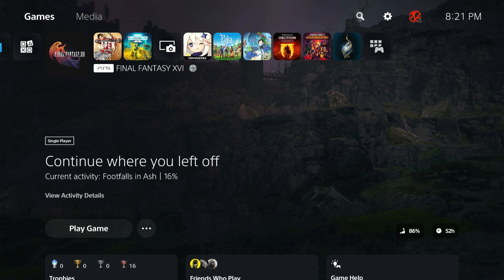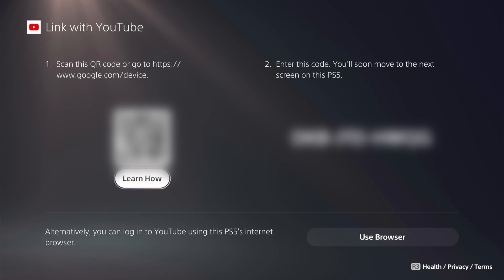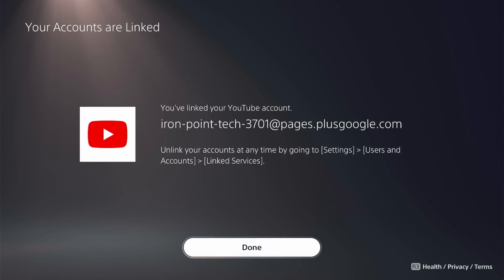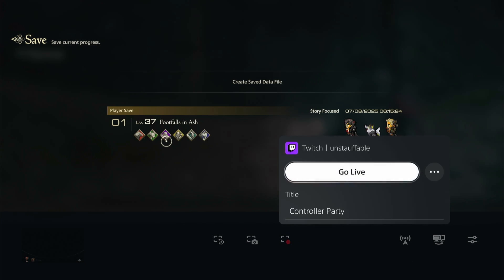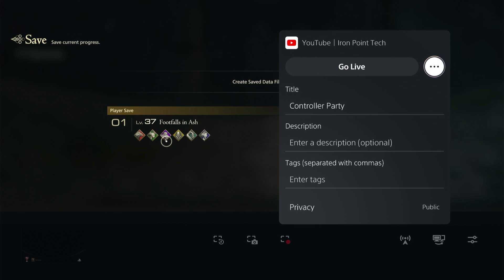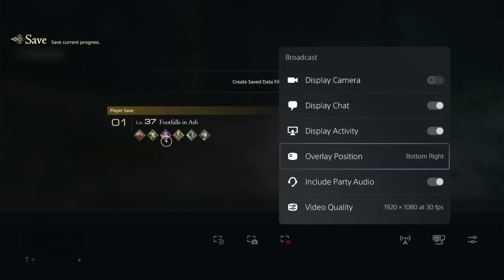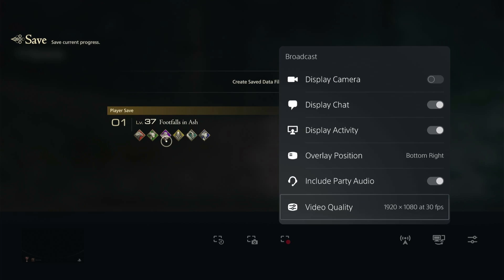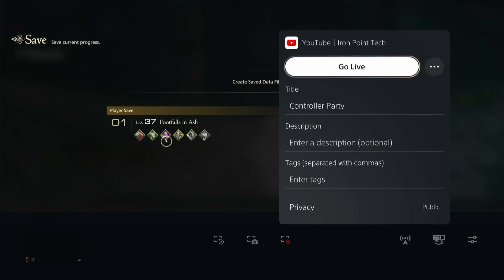How to Stream to YouTube on PS5 [step-by-step tutorial]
In this video, I’ll walk you through how to stream directly to YouTube using your PS5, without the need for a capture card. You'll learn how to link your YouTube account through the PS5’s Linked Services menu, which includes scanning a QR code and verifying your login. Once connected, your PS5 will be ready to stream straight to your YouTube channel.

Next, I’ll show you how to start your stream by launching a game, pressing the create button on your controller, and selecting the broadcast option. From there, you can choose YouTube as your platform, update your stream title and description, and adjust privacy settings. You’ll also be able to customize how your broadcast looks with tags, overlays, and more.

Finally, I’ll guide you through advanced stream settings, like enabling your PS5 camera, displaying chat on-screen, and including party audio if you're playing with friends. You’ll also learn how to set the best video resolution for your stream and how to end your broadcast when you're done. This guide covers everything you need to stream smoothly on YouTube from your PS5.